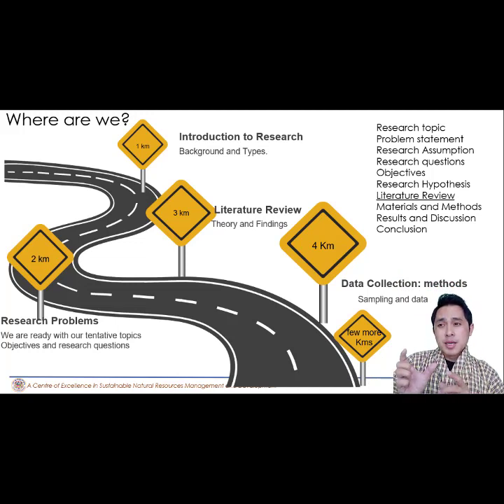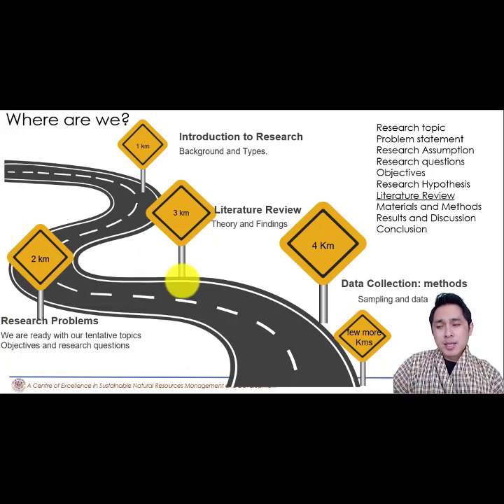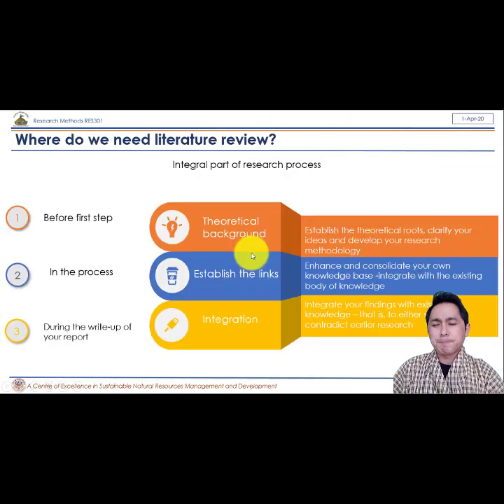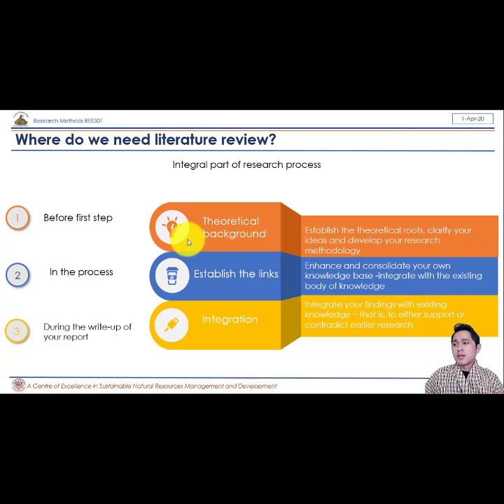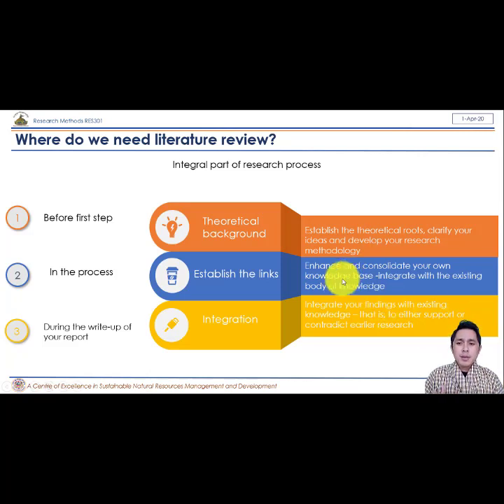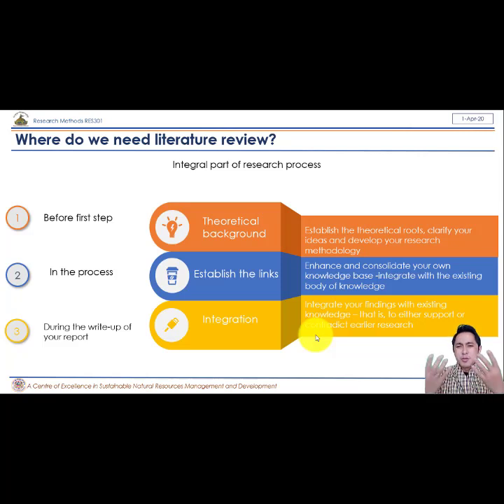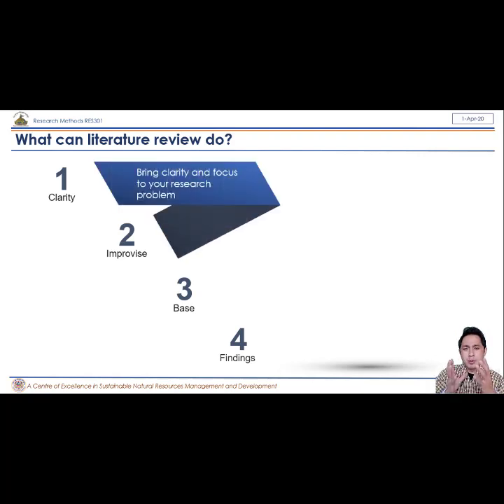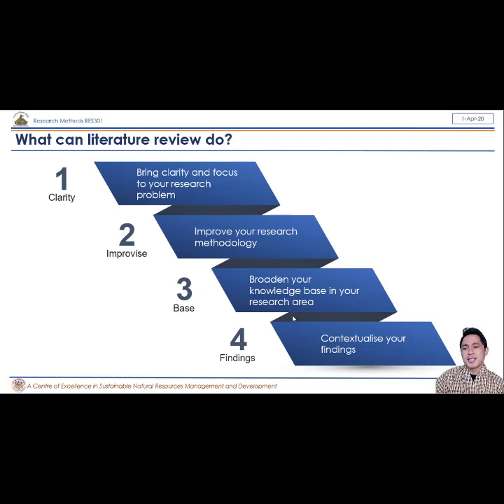Functions of Literature review